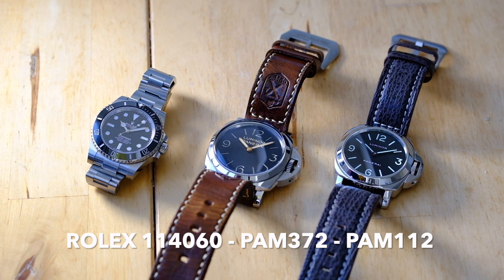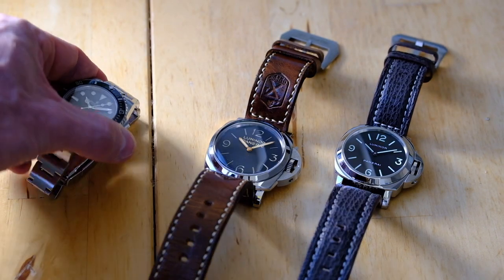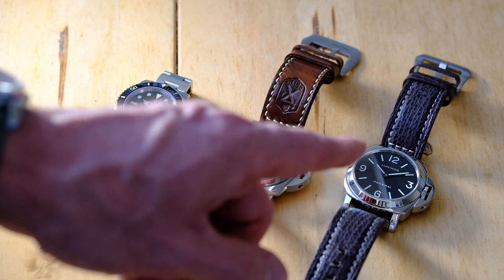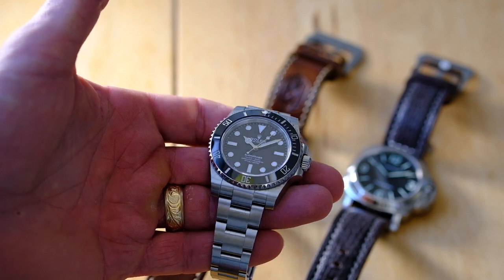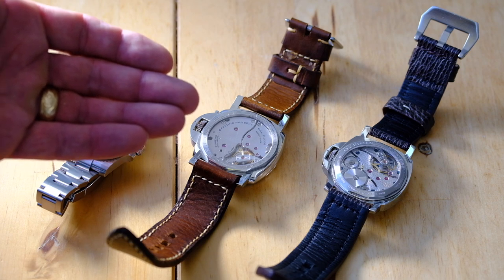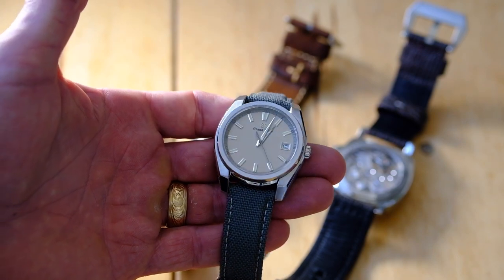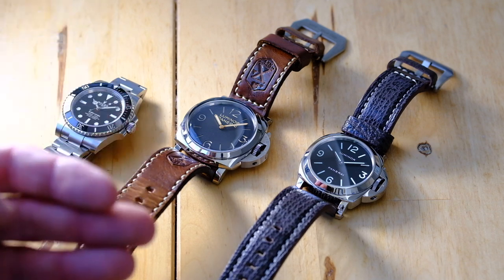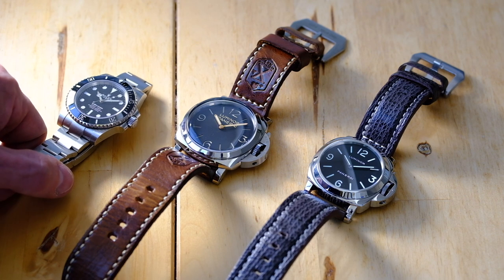Panerai and in house movements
There has been much talk about Panerai and in-house movements, but what does it mean to be truly in-house and how much does it matter?